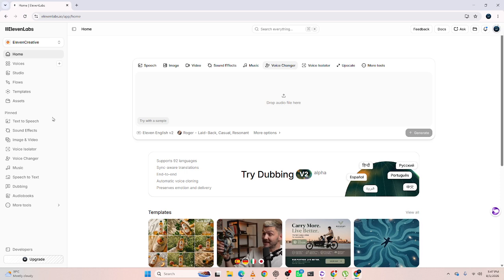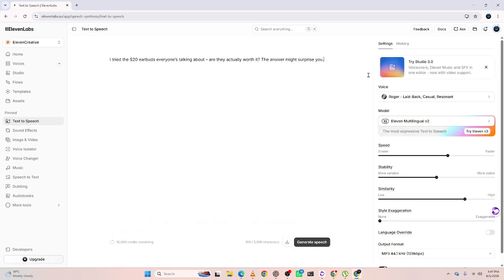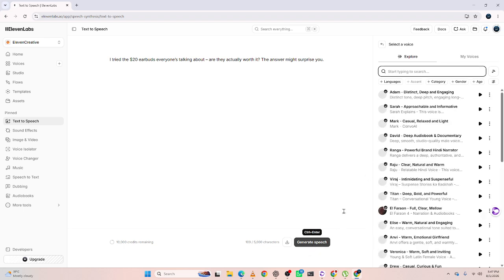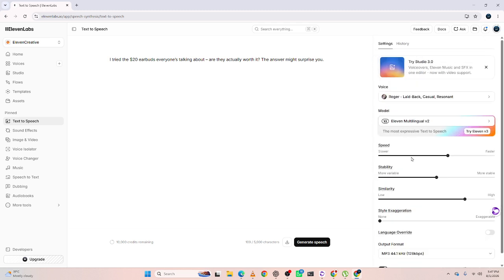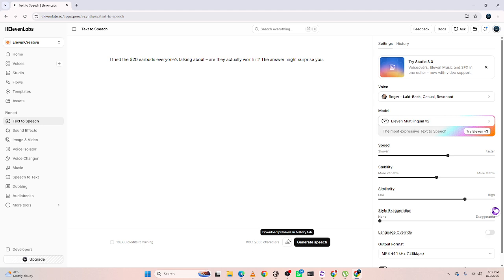How to Use ElevenLabs for YouTube Videos Full Guide 2026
How to Use ElevenLabs for YouTube Videos in 2026? Learn step-by-step how to create professional YouTube videos using ElevenLabs AI. In this complete ElevenLabs tutorial, you'll discover how to generate realistic AI voiceovers, write engaging scripts, choose the best voices, improve audio quality, and create content for tutorials, documentaries, faceless channels, reviews, and more. Perfect for beginners, content creators, freelancers, marketers, and YouTubers looking to produce high-quality videos faster with AI.